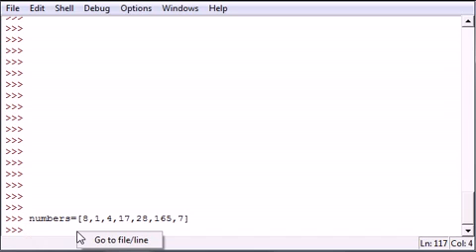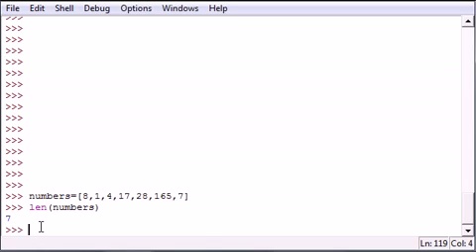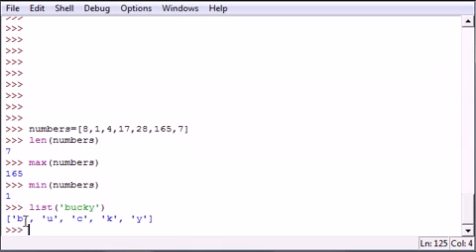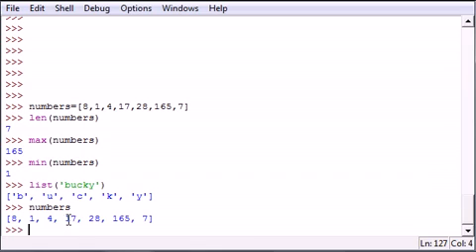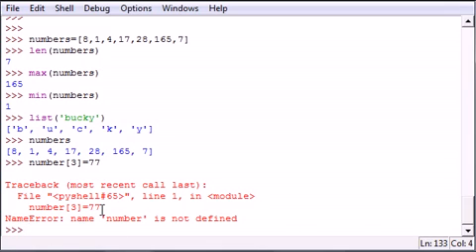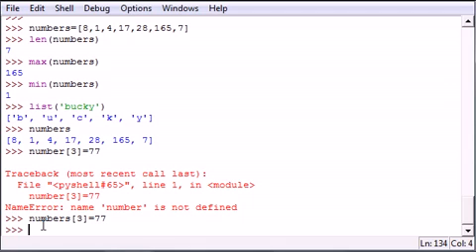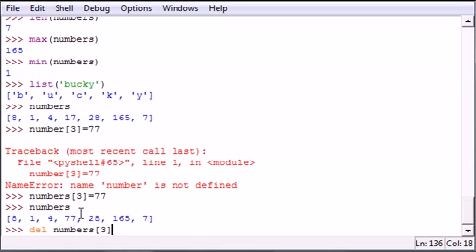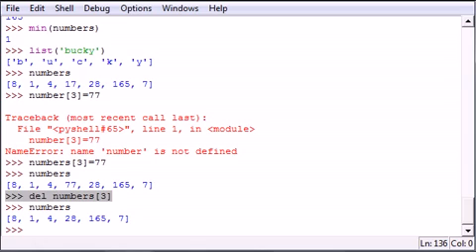Python Programming Tutorial 12 More List Functions